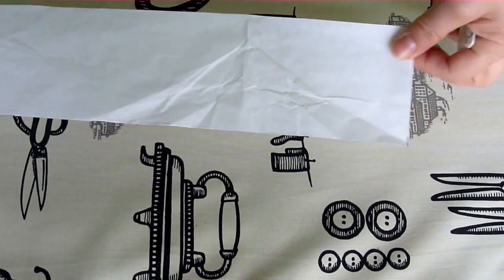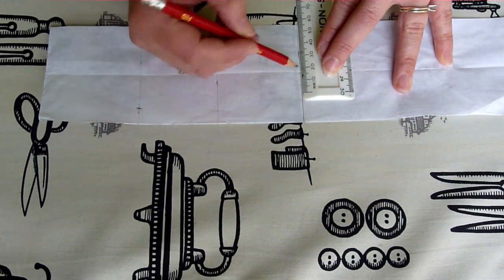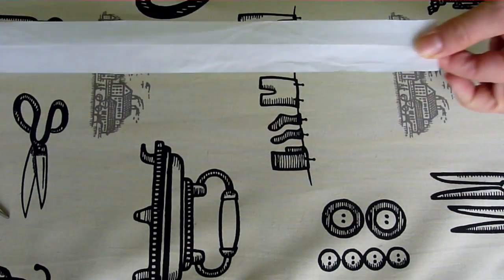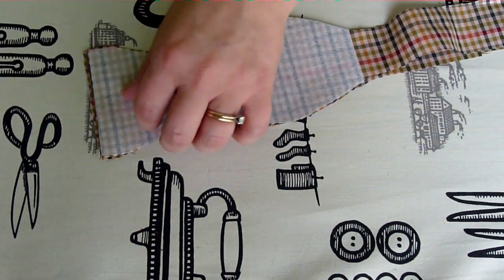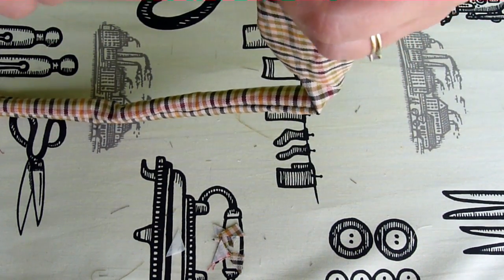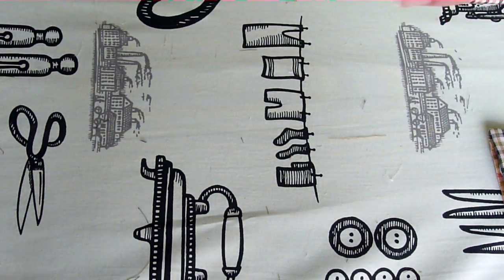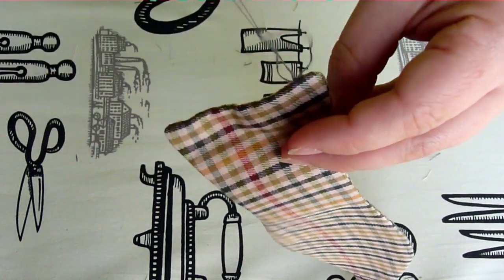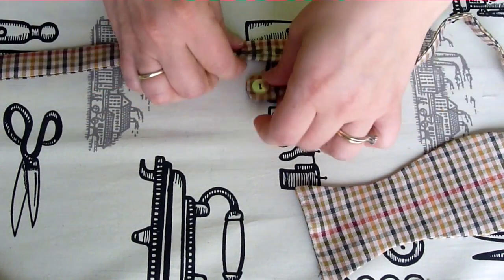How to make a bowtie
How to make a bowtie. Simple and easy. You only need fabric and interfacing, plus 2 buttons.
New!!